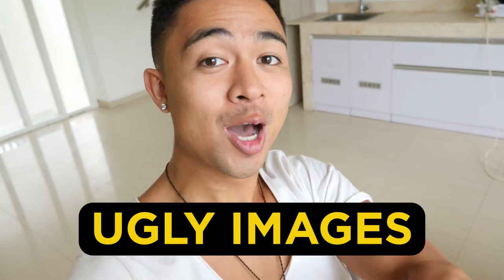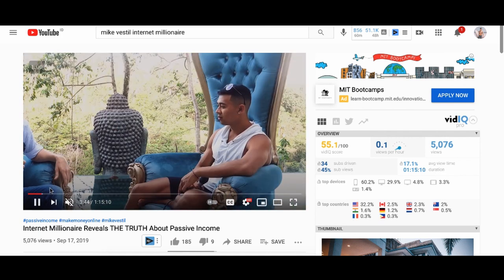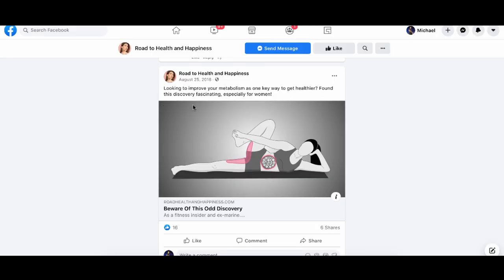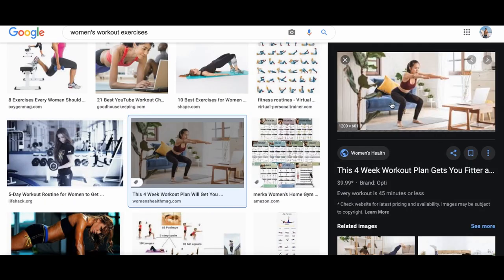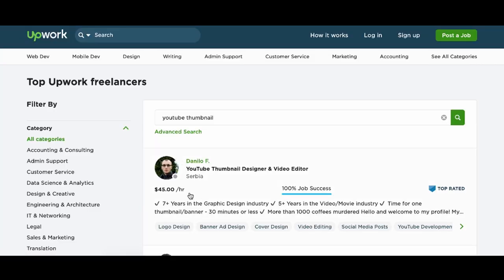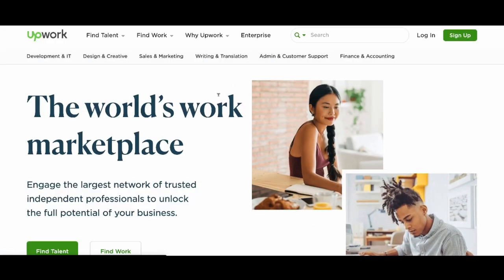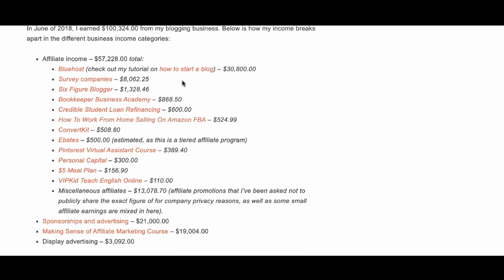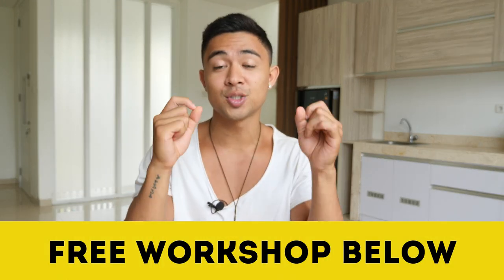Copy & Paste To Earn $5,000+ With Ugly Photos (FREE) | Make Money Online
This is a step by step tutorial on how to make money online for free by copy and pasting ugly photos on facebook, clickbank, and upwork.